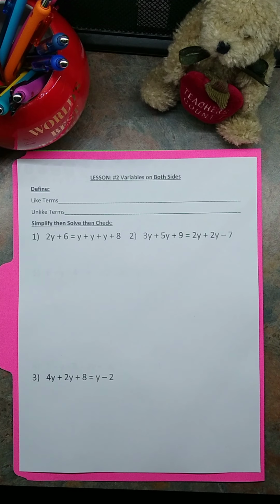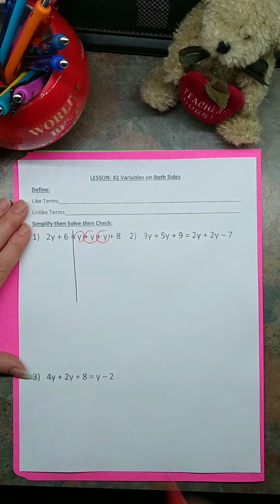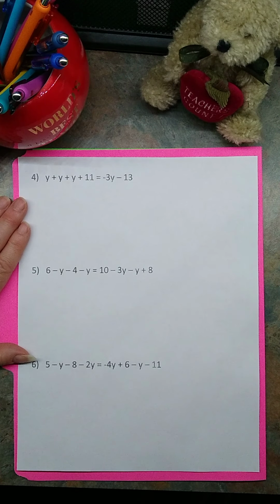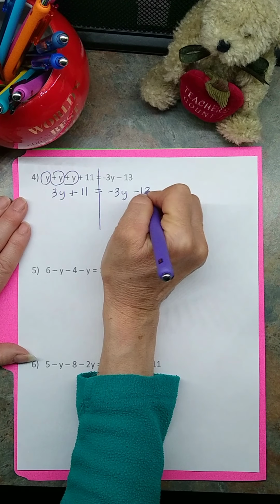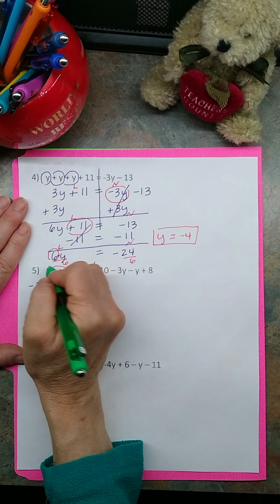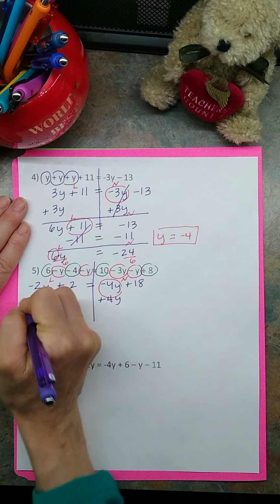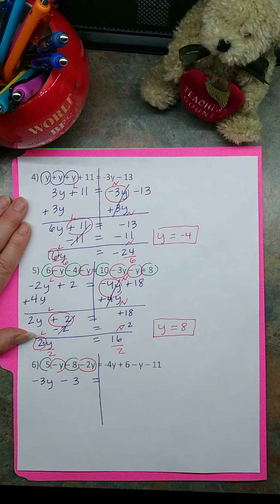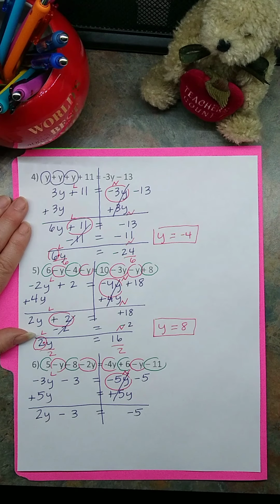LESSON: #2 Variables on Both Sides